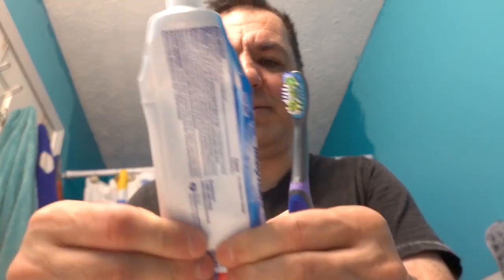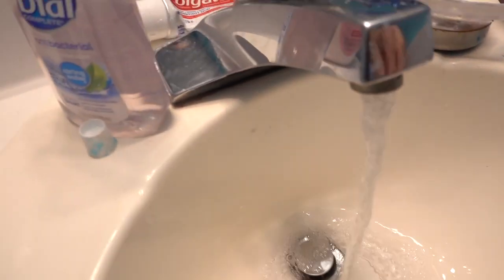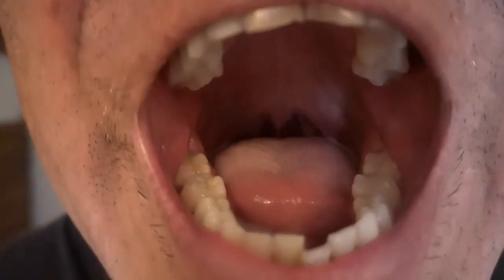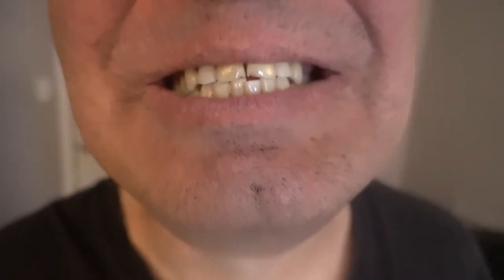Upgrade Your Oral Care Routine with a Battery Vibration Toothbrush: My Honest Review 2023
Unleash the Brushing Experience Potential of Battery Vibration Toothbrushes: A Hands-On Review

From Confusion to Confidence: How to Help Your Kids Learn Math Fractions with Ease Part 2